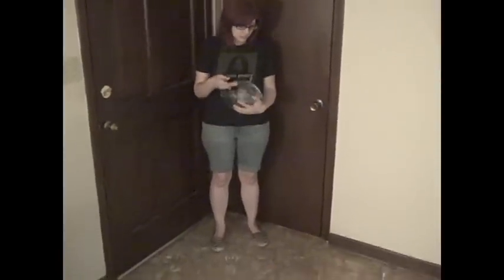Don't Try This At Home: Demonstration Fail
Sometimes videos don't go as planned.  This is what happens when they don't.